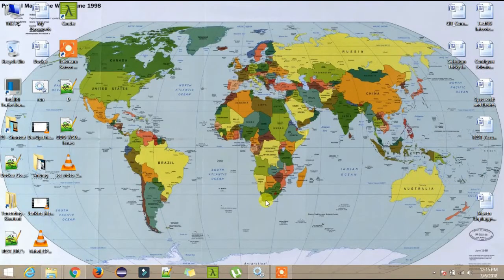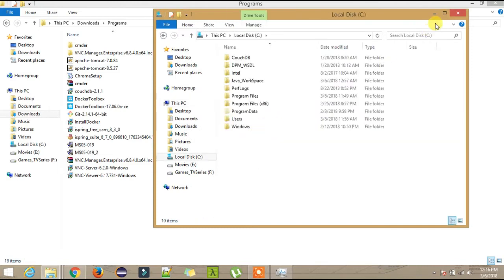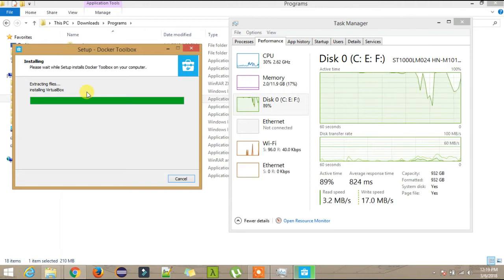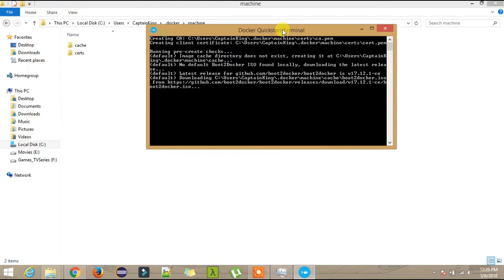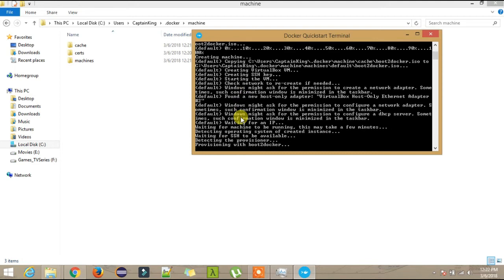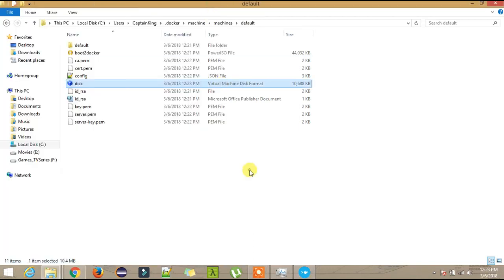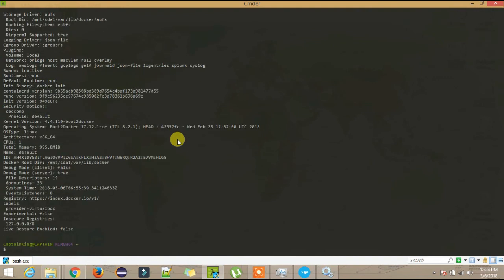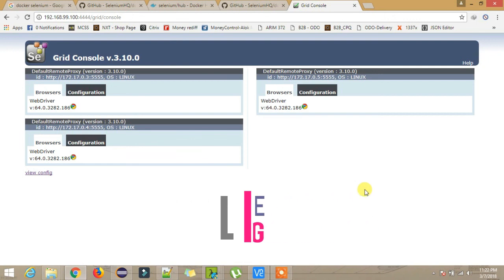Docker Installation On Windows 8.1 in less 10 min - Rahul Kinge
Docker Installation On Windows 8.1 in less 10 min
Video Created and Edited By  - Rahul Kinge